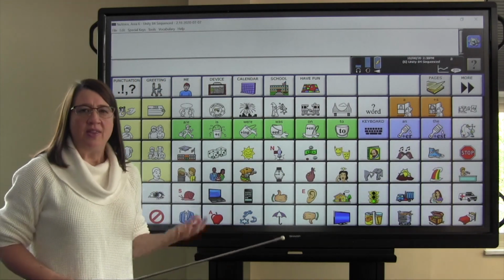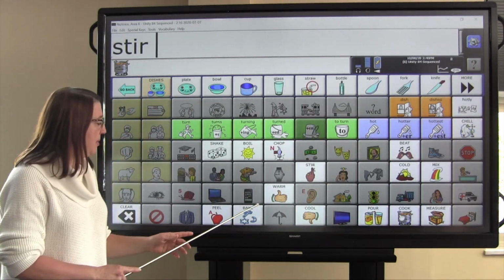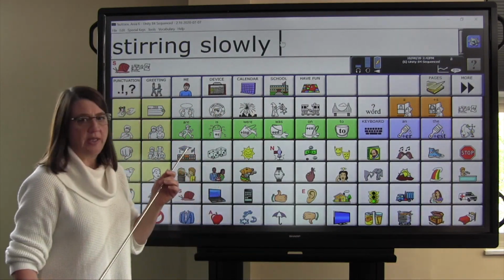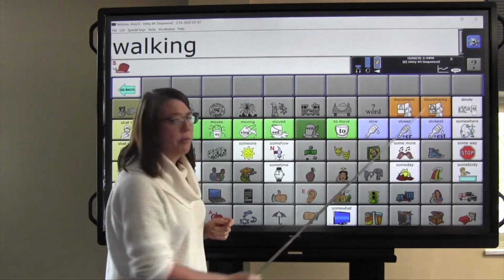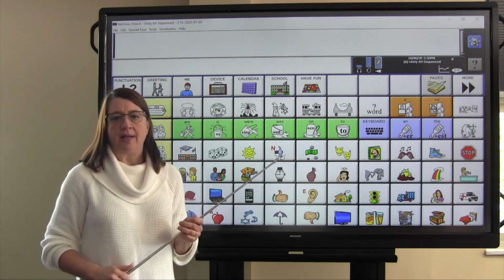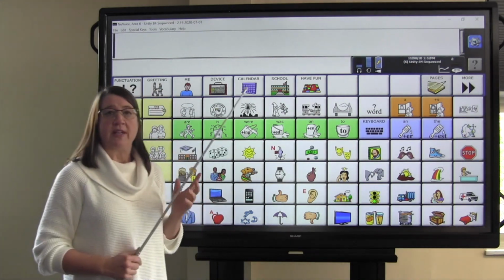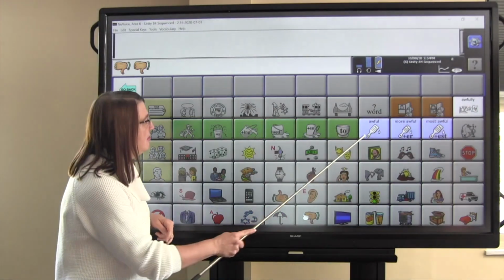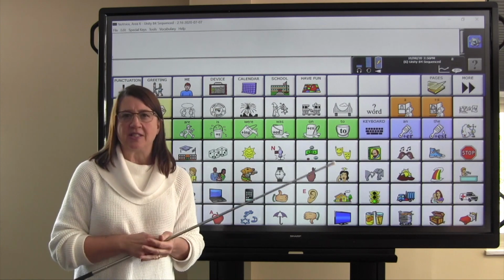Minspeak® Academy: Icon Families